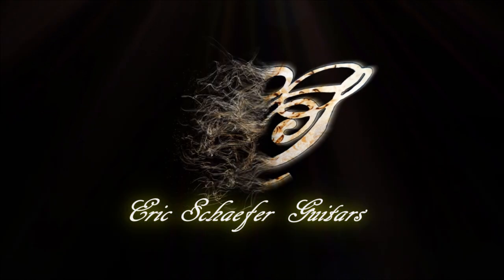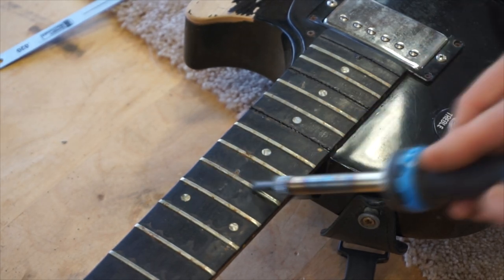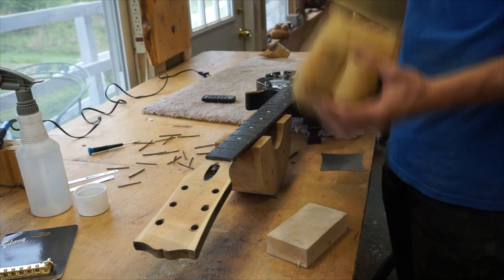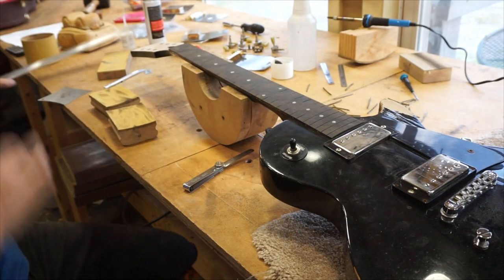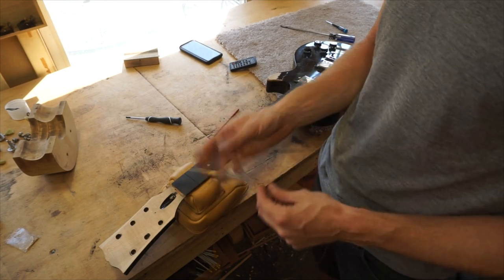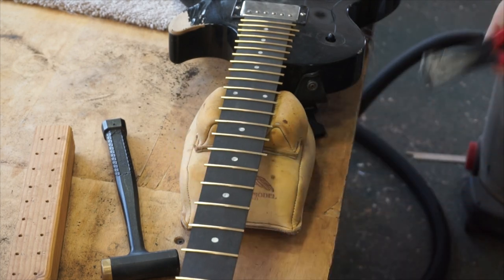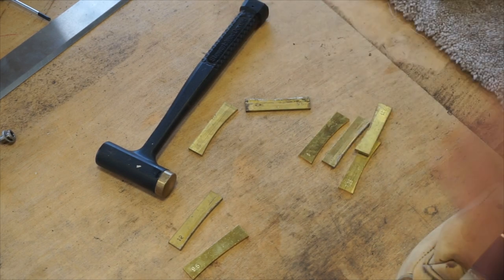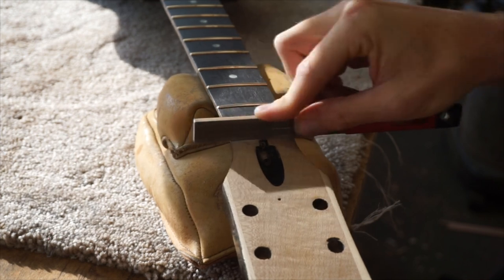Les Paul Refret with Evo Gold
In this episode of DIY Guitar Making, I refret a Gibson Les Paul with evo gold fretwire. The main focus of the video is on removing the frets, levelling and radiusing the fretboard, installing the new frets, bevelling and dressing the fret ends.
I also talk about upgrading to a bone nut, and repairing a flaky finish.